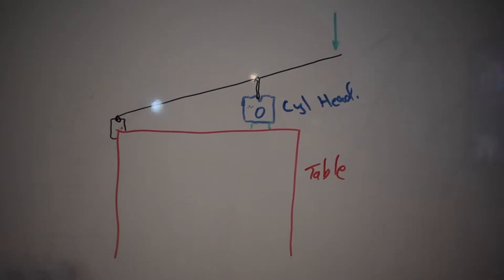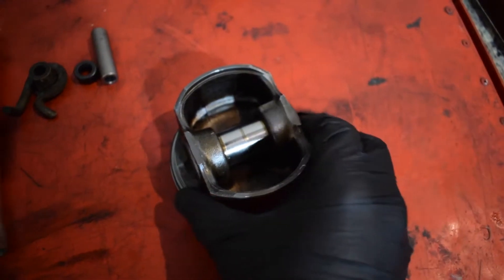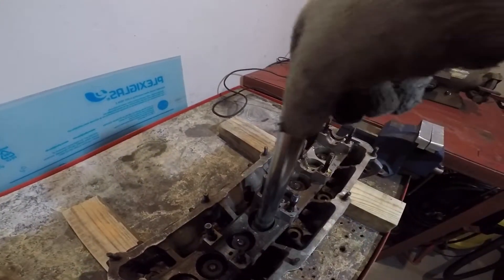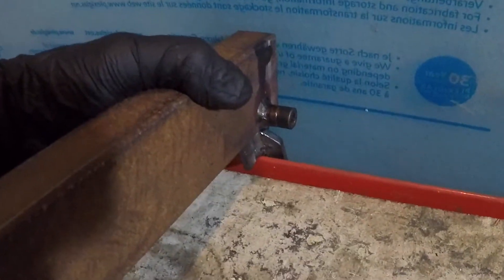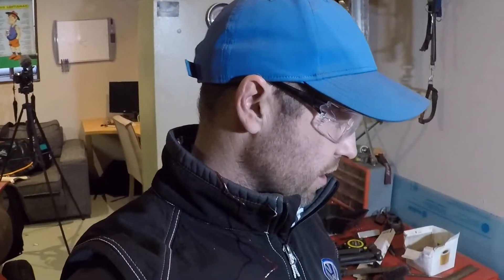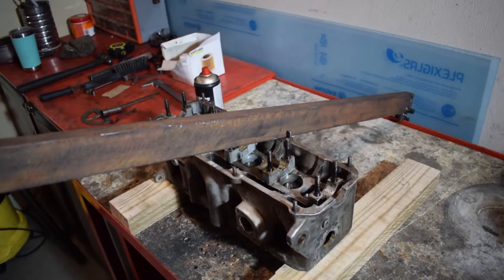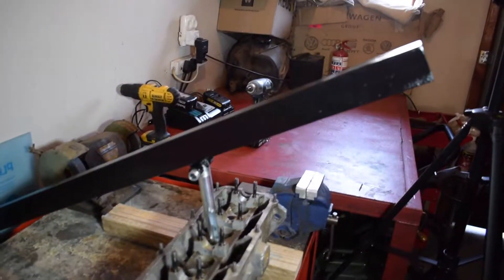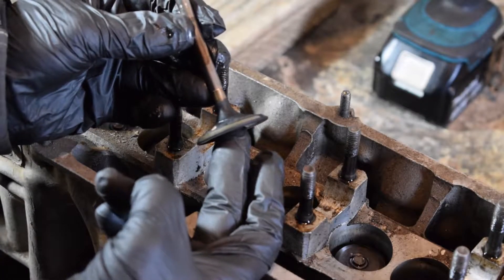Fabricating a Home Made Valve Spring Compression Tool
In this episode, I fabricate a valve spring compression tool from recycled material.

Stay up to date:
Facebook: Jacques Smith - Official Race Book